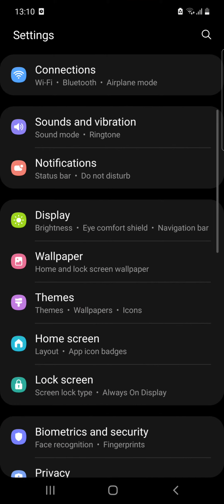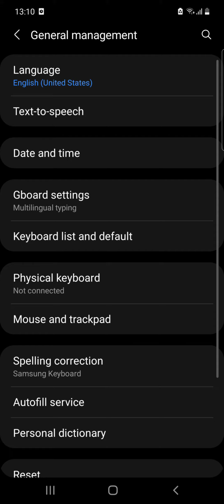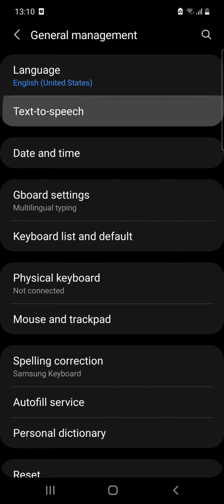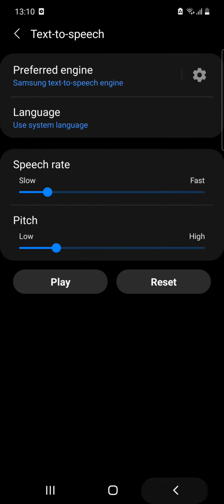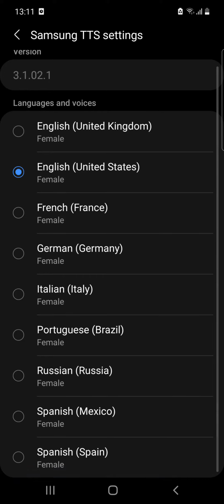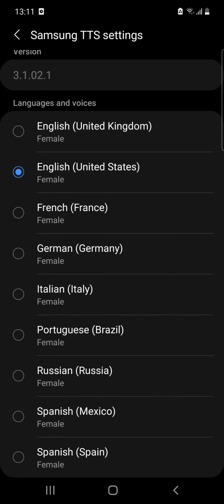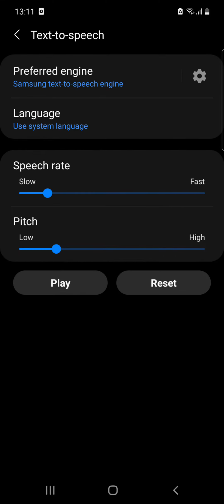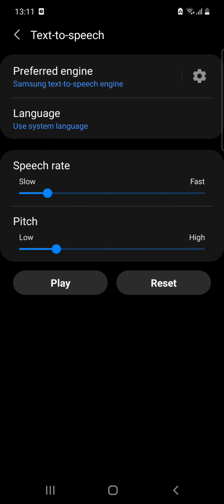How to set up text-to-speech on your Samsung phone? - Samsung Tips